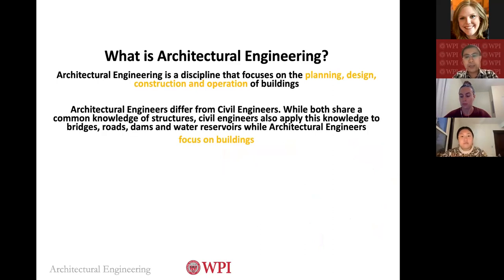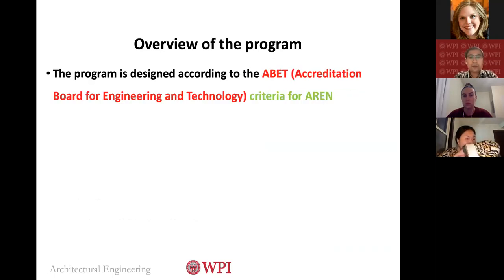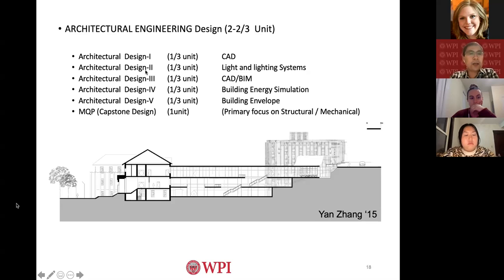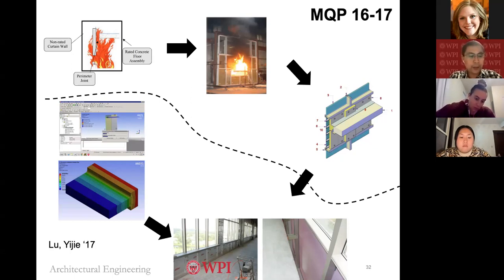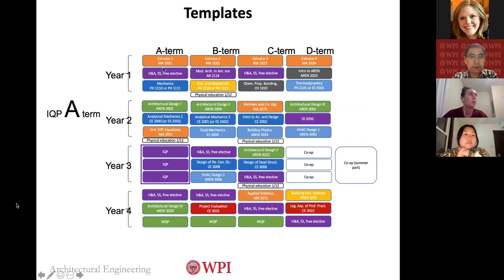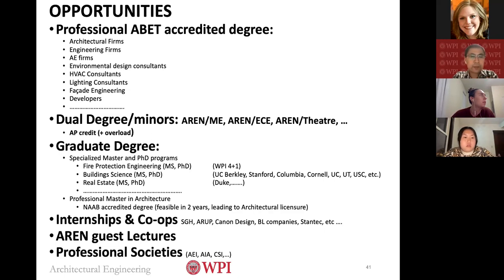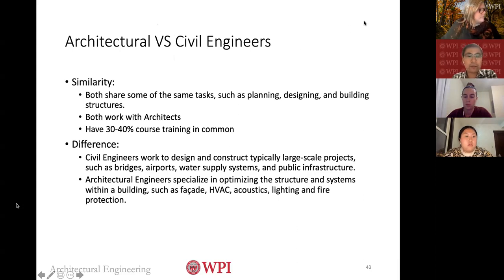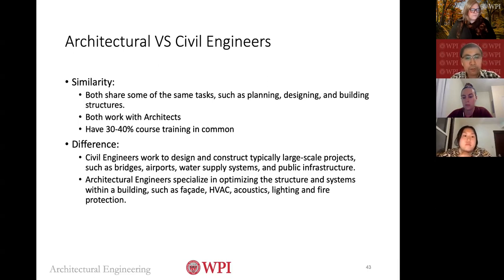WPI Architectural Engineering 10/25/2021